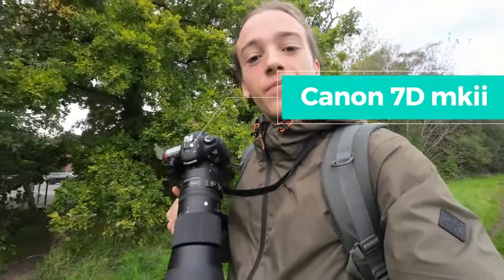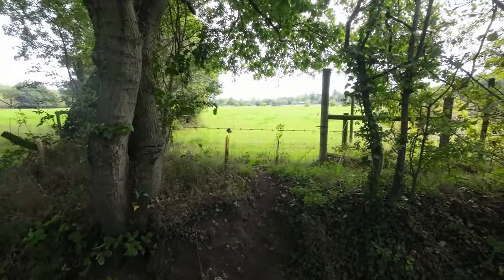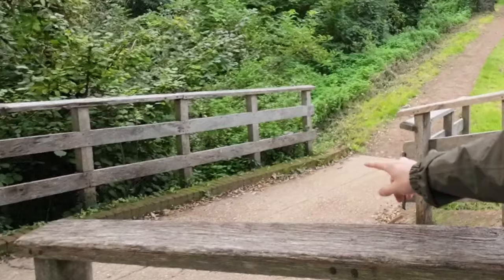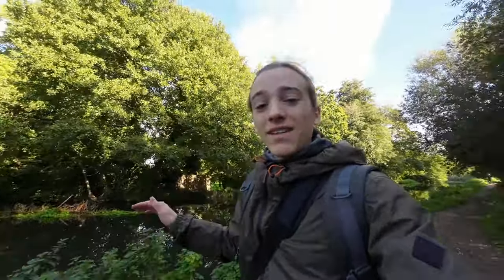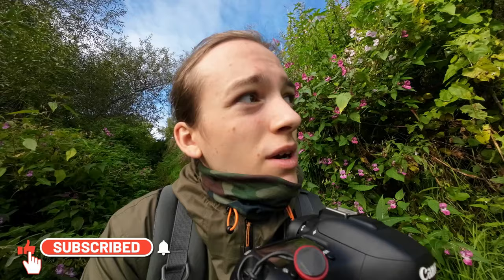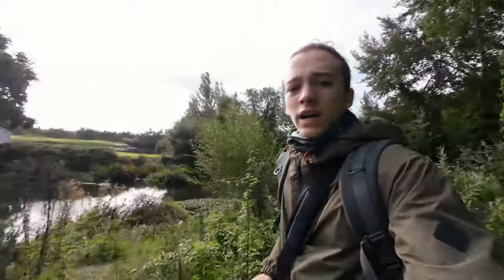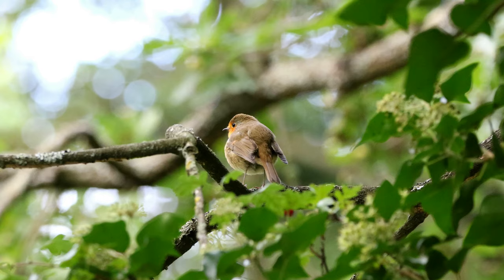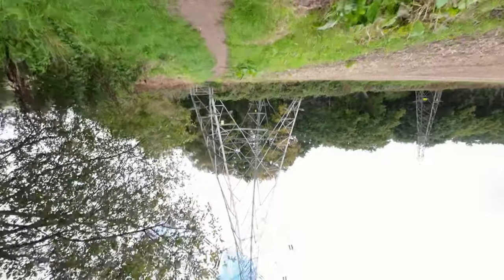Finding a Kingfisher! Wildlife Photography Vlog with Canon 7D mark 2 and Sigma 150-600mm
Going out on another wildlife photography trip! Today we are taking the Canon 7d mark ii and the Sigma 150-600mm C lens and a tripod. We find a kingfisher and many robins, get great photos and I give wildlife photography tips along the way.

Sigma 150-600mm Lens